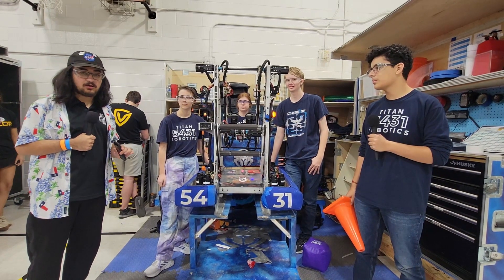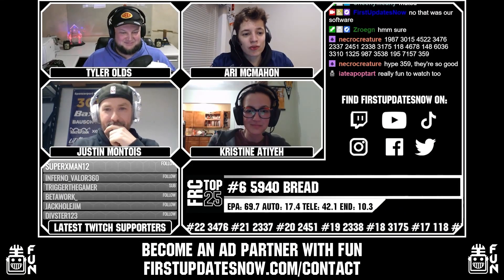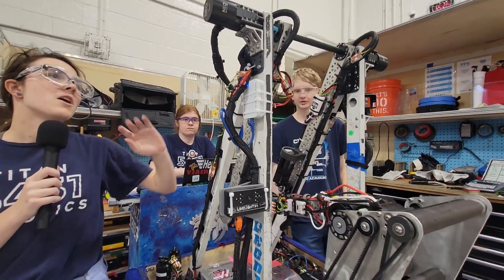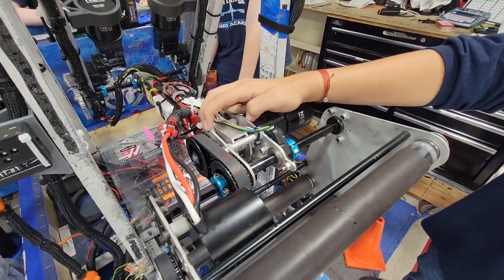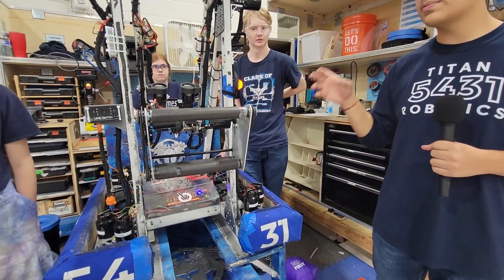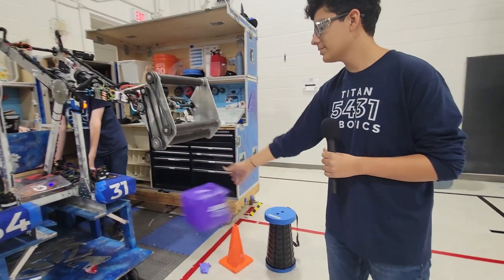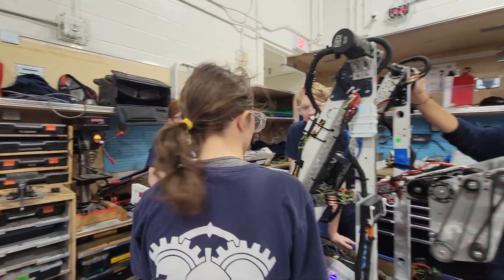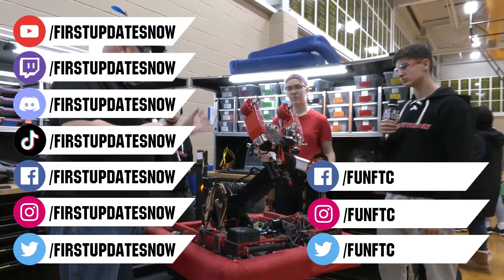Behind the Bumpers | 5431 Titan Robotics | Charged Up Robot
5431 Titan Robotics had a solid Charged Up season and do a great job demonstrating their cube and cone manipulator taking inspiration from how a human arm works. Their positional control is impressive and it's no wonder why 5431 is a habitual team you'll find in the playoffs.

Learn more about 5431 on Behind the Bumpers